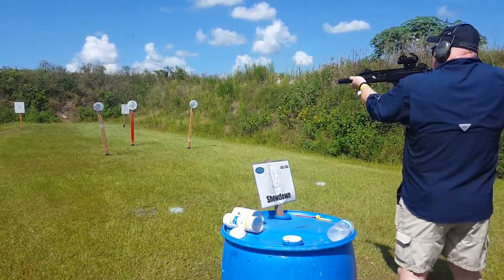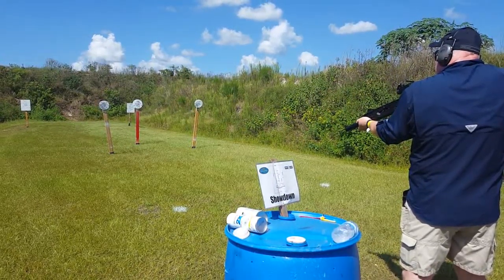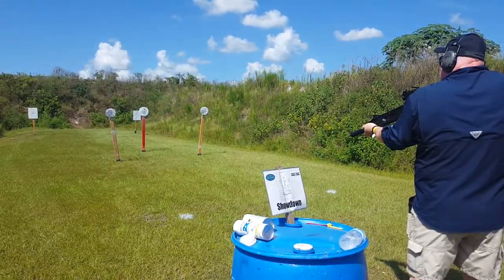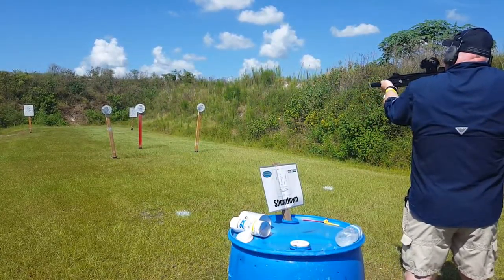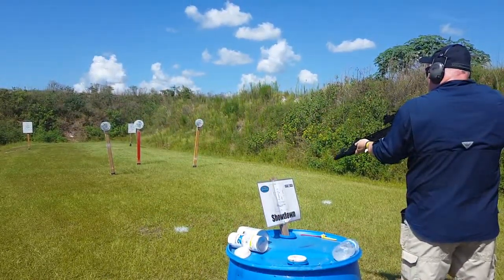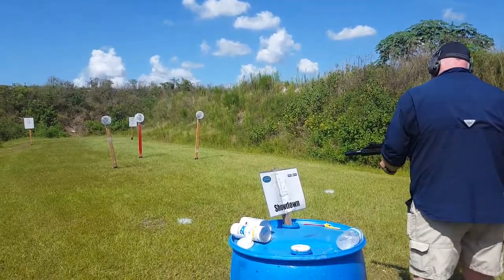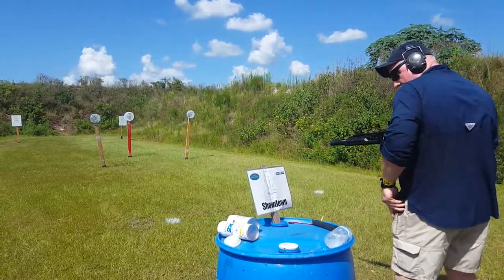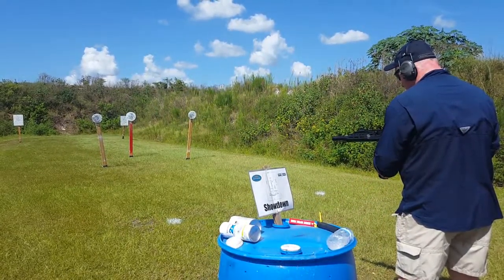OK Corral Steel Challenge 8/20/16 Carl shooting Show Down with a CZ Scorpion